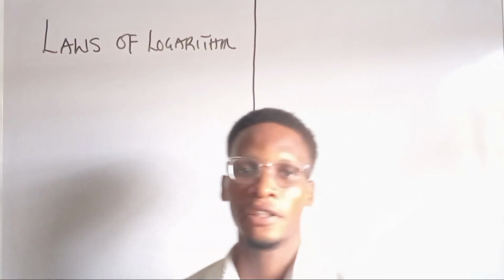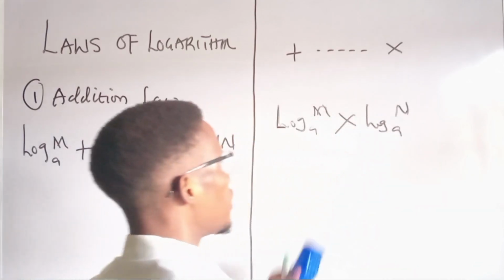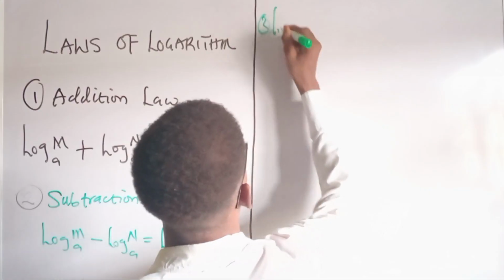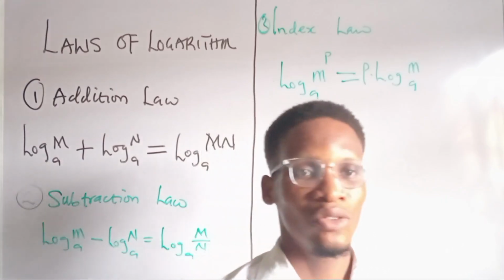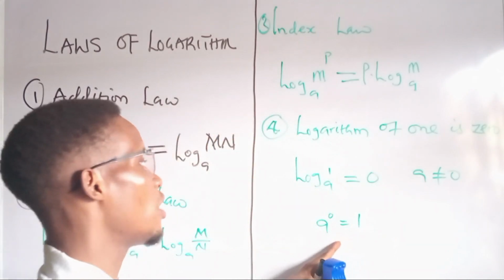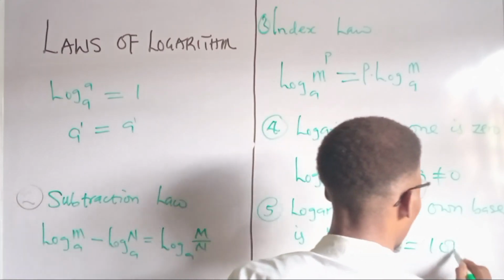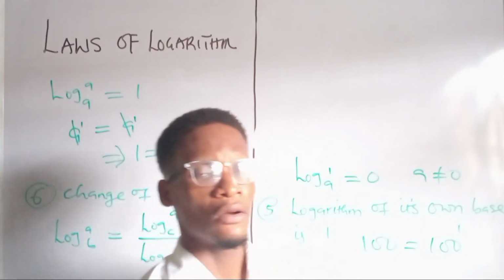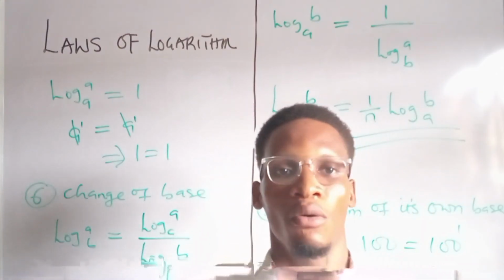Laws of Logarithms | Equations of Logarithms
Welcome to our tutorial on simple logarithms, where we break down this fundamental concept of mathematics into easy-to-understand steps. In this video, we will guide you through the basics of logarithmic functions, showing you how to solve simple logarithmic equations and understand their application. Whether you’re new to logarithms or need a quick refresher, this video will provide you with the tools you need to master logarithms with confidence. Watch and learn how logarithms work, how to solve them, and why they are an essential part of algebra and calculus.